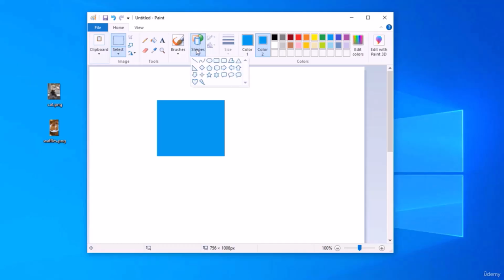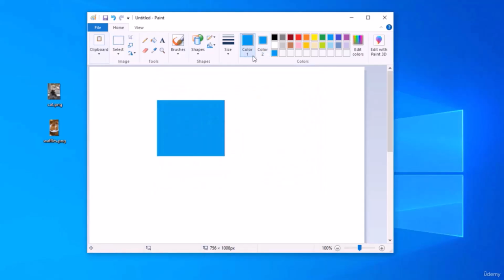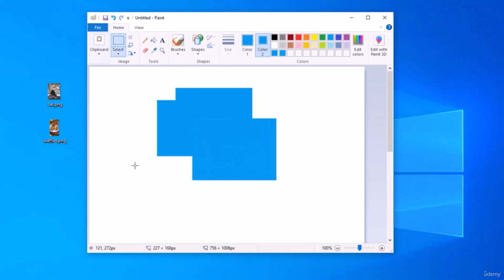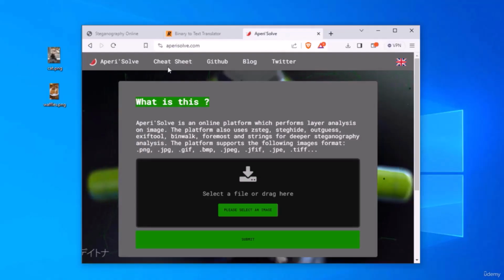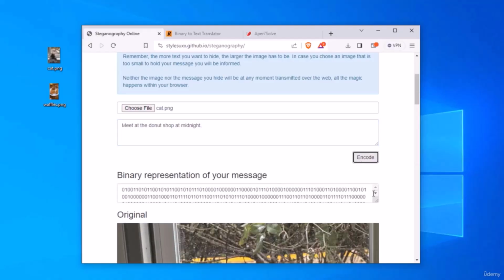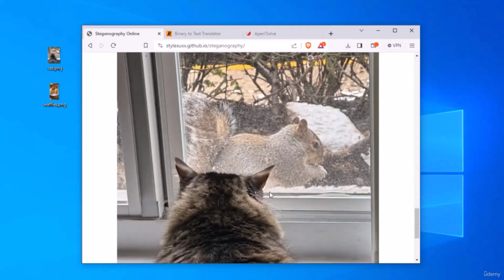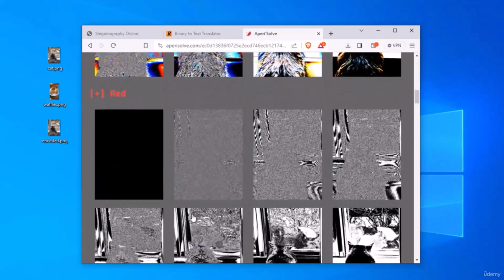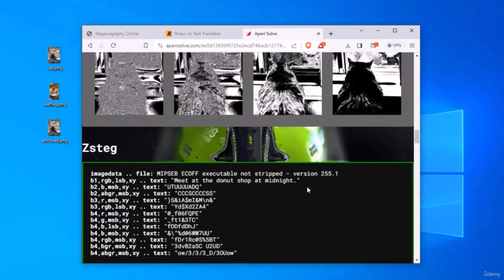How Hackers Hide Data in Images (Full Tutorial)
Steganography is one of the most powerful techniques in cybersecurity, it lets you hide messages, files, or entire payloads inside images, audio, and even videos without anyone noticing.
In this step-by-step tutorial, I’ll show you how hackers hide data, how steganography tools work, and how you can practice the technique for ethical hacking, digital forensics, and cybersecurity research.

🔍 What you will learn in this video:

What steganography really is (simple explanation)

How hackers hide secret data inside images

Hands-on steganography using real tools

How to extract hidden data

Best tools: Steghide, StegSeek, OpenStego & more

Practical cybersecurity use cases

Real ethical hacking examples

💡 Perfect for:
Cybersecurity students, beginners, ethical hackers, digital forensics analysts, penetration testers, and CTF players.